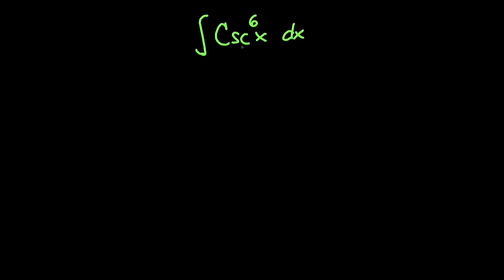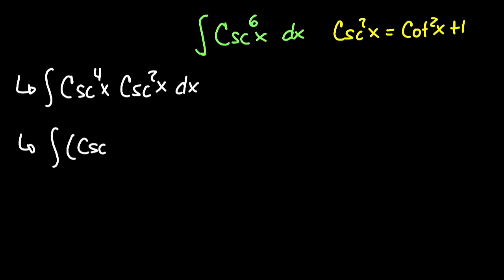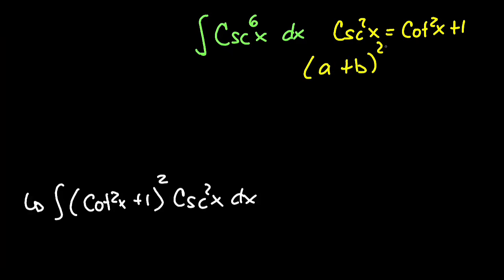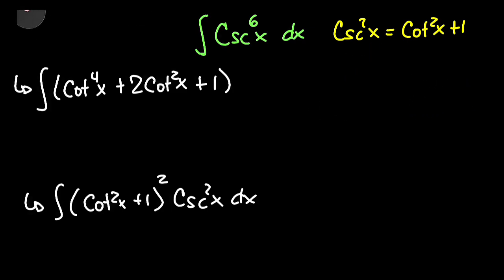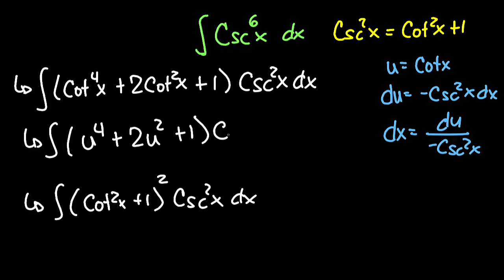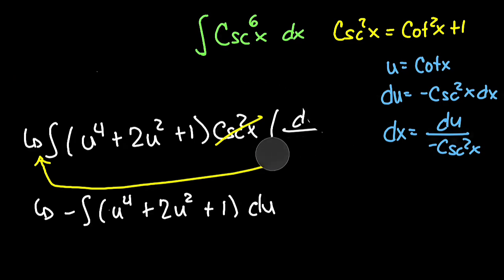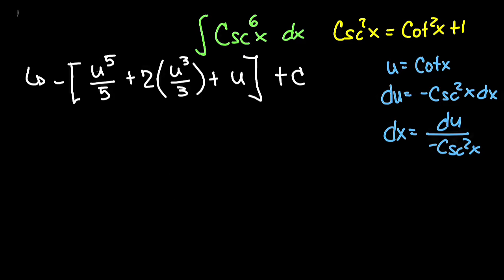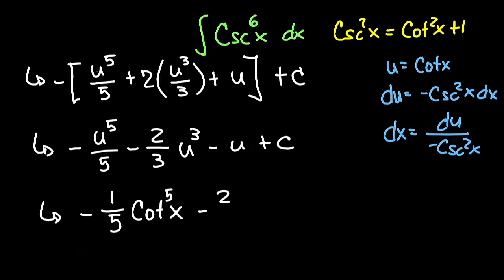Integration - Csc^6 x